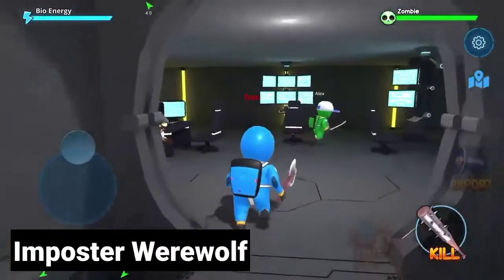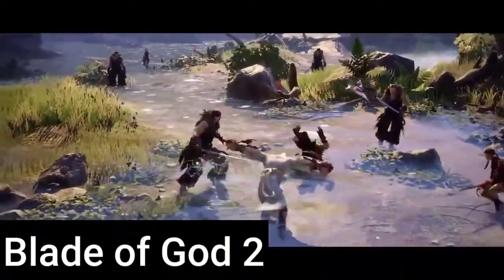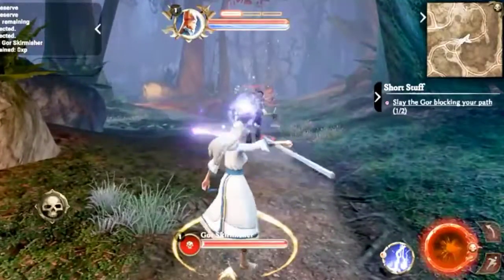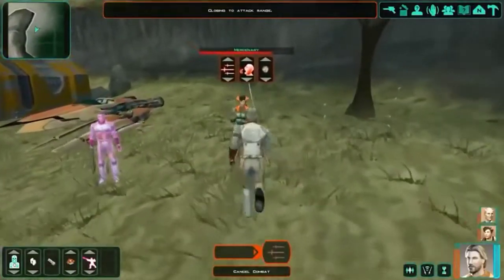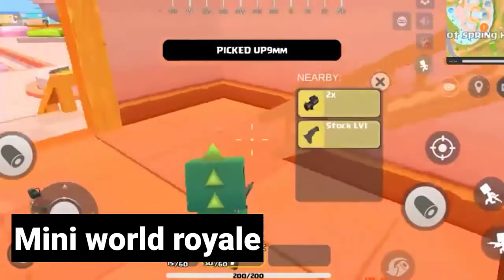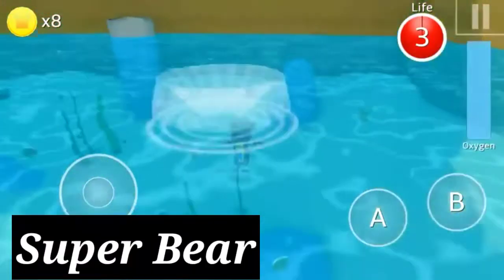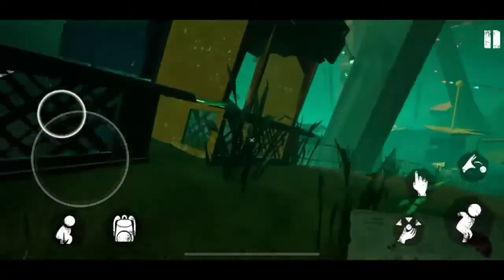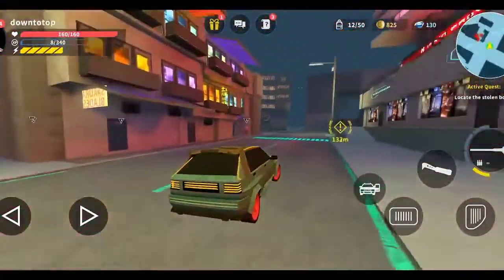top 10 high graphics games in android 2021 offline like pc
top 10 new high graphics games for android 2021 offline/online
top 10 4 player games android games 500mb pc,
top 10 games 50 mb offline,
top 10 games 50,
top 10 games 512 ram pc,
gta 5 top 10 games,
top 10 ps5 games,